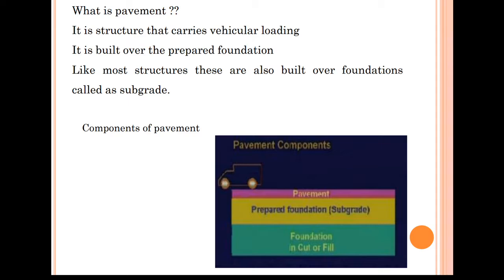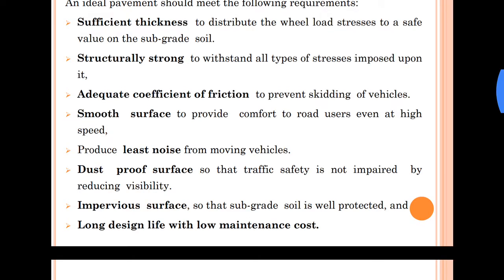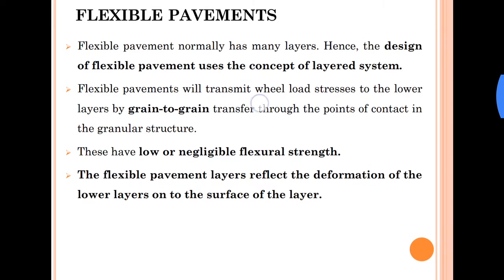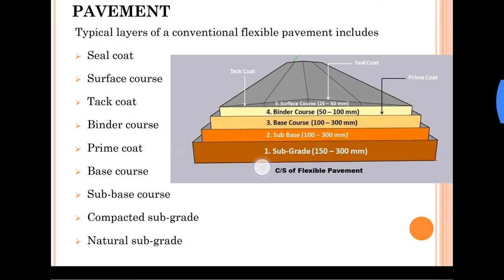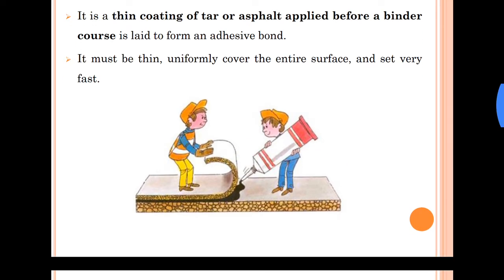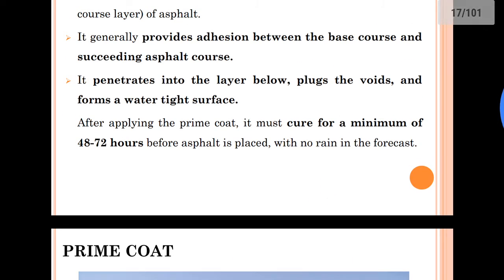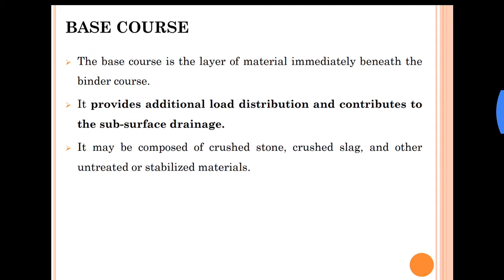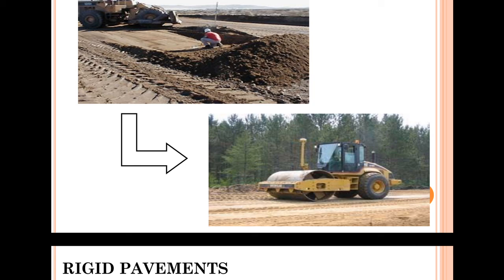TRANSPORTATION ENGINEERING - I ( LECTURE NO.42 )